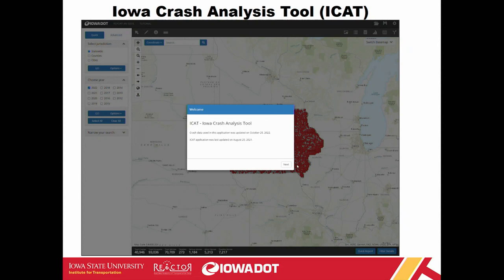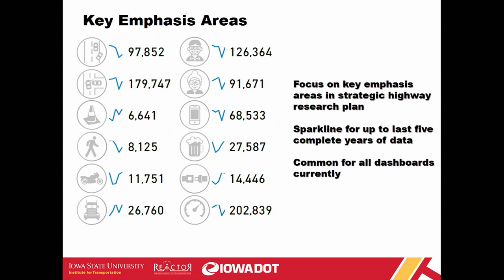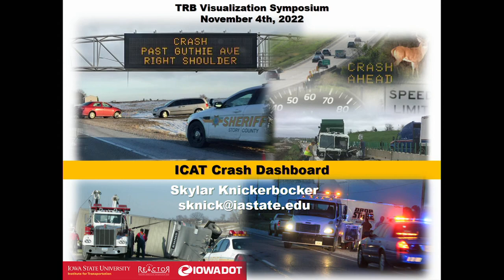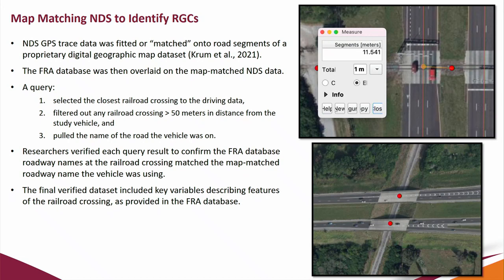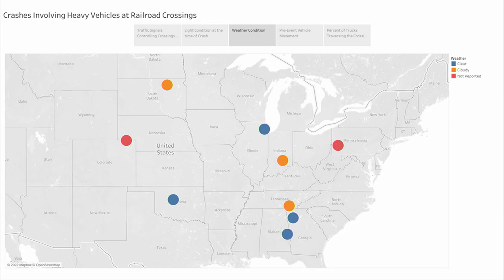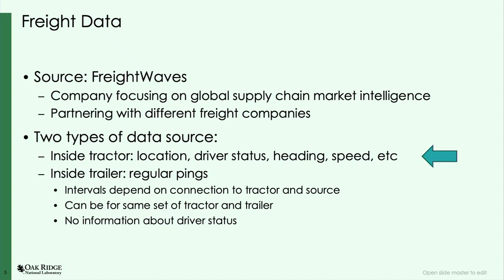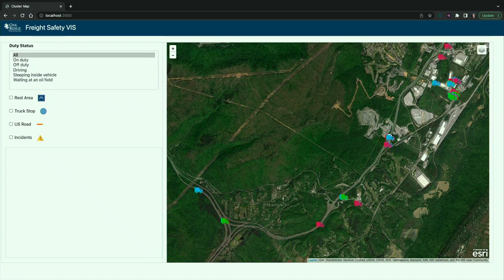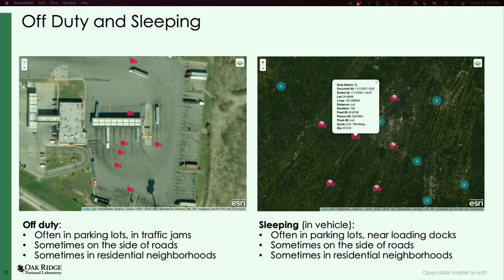VIZ22 PM 5 (B): Safety First! Visualization to Improve Safety Analyses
48 Utilizing Off the Shelf Data Visualization for Crash Analysis Tool (Skylar Knickerbocker)

49 Heavy Vehicle Safety at Railroad Crossings: An Analysis of Naturalistic Driving Data and Crash Report Data using Data Visualization Techniques (Aditi Manke)

50 A Visual Analysis of Freight Safety: A Perspective of Truck Traffic Along Highways (Andy Berres)